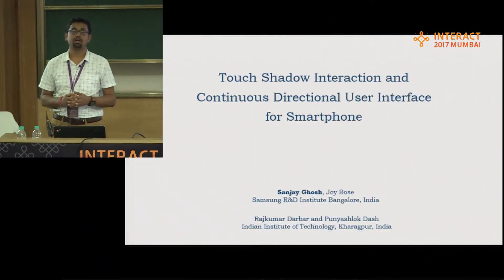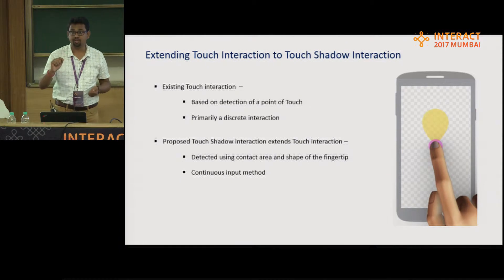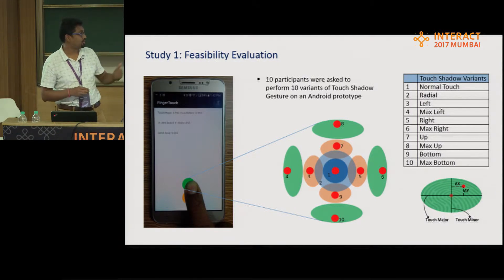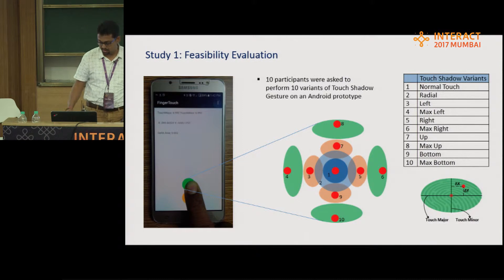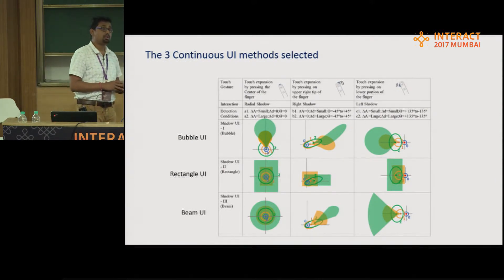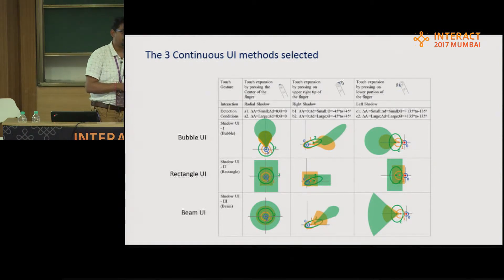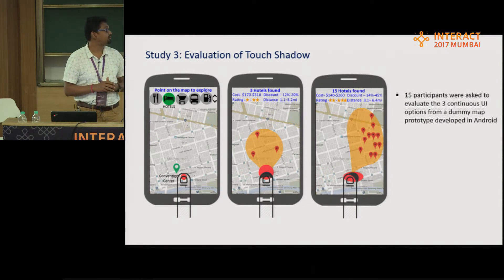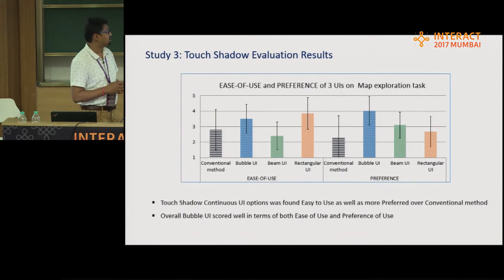Touch Shadow Interaction and Continuous Directional User Interface for Smartphone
Authors: Sanjay Ghosh, Joy Bose, Rajkumar Darbar, and Punyashlok Dash
Presenter: Sanjay Ghosh

INTERACT 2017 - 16th IFIP TC.13 International Conference on Human-Computer Interaction

Session 9a: Adaptive design and mobile applications
Chair: Takahiro Miura
Venue: Lecture Hall 21

Recorded during 16th IFIP TC.13 International Conference on Human-Computer Interaction - INTERACT 2017 held from September 25-29, 2017 in Mumbai, India.